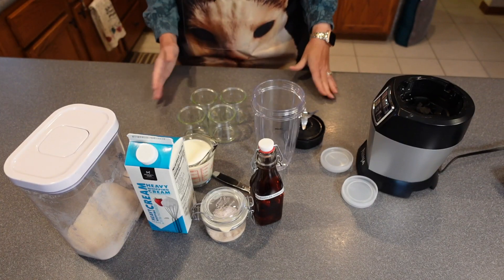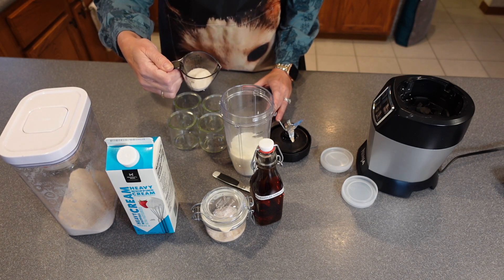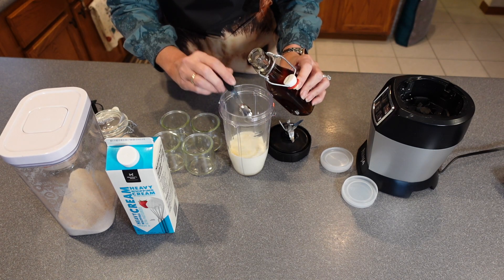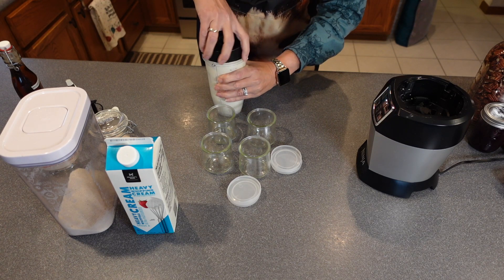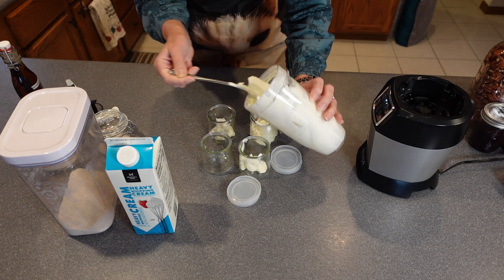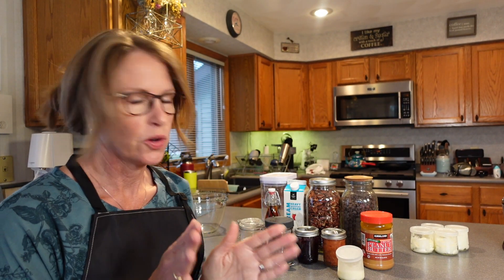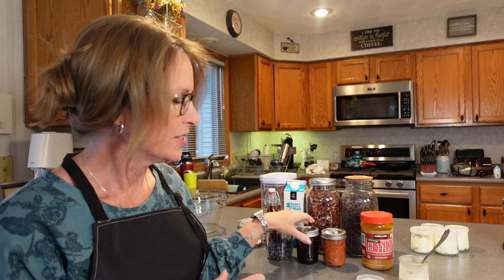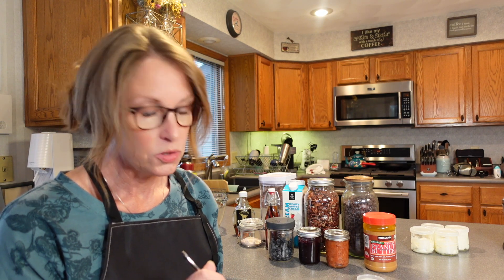Craft the Ultimate 4 Ingredient Homemade Ice Cream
Hi friends, Indulge in the simplicity of homemade delight with this Four-Ingredient Ice Cream recipe! Transform your kitchen into a sweet haven with just four basic ingredients. Join me on this easy and delicious journey as we whip up a creamy treat that'll satisfy your sweet tooth in no time!

Christine's Routines

Equipment I'm using:
Sony ZV1
Fovitec
Rode Microphone